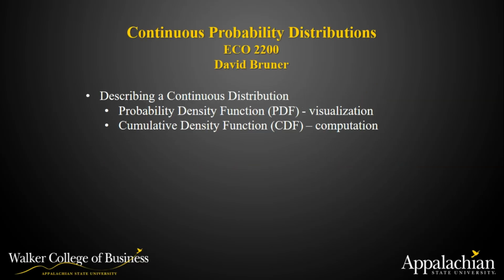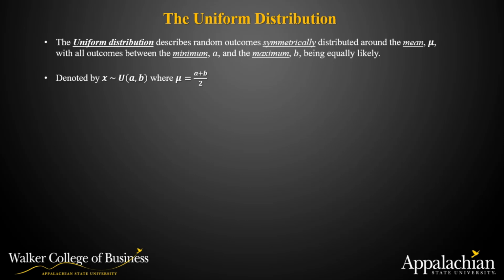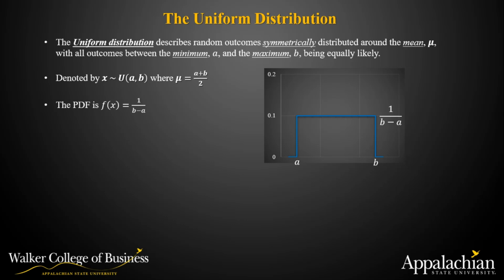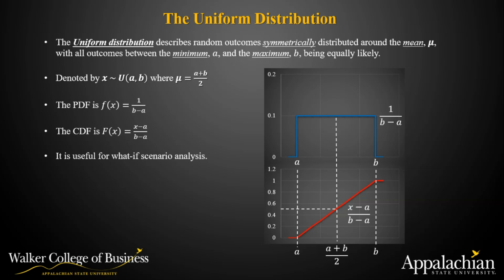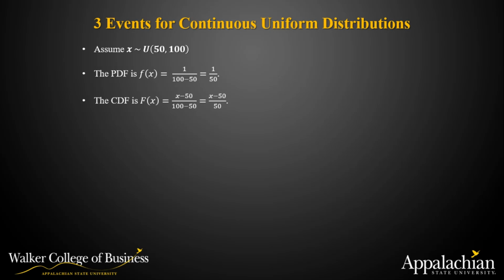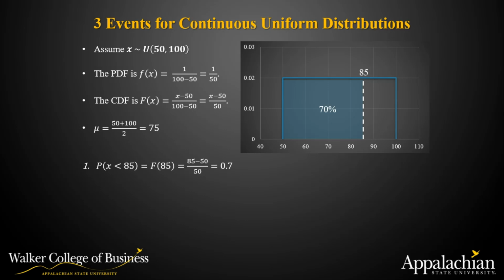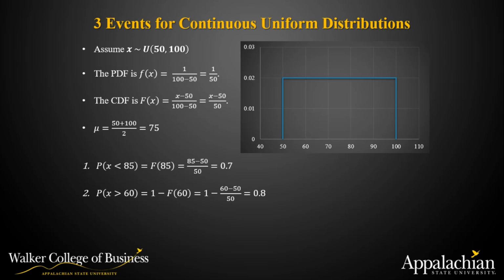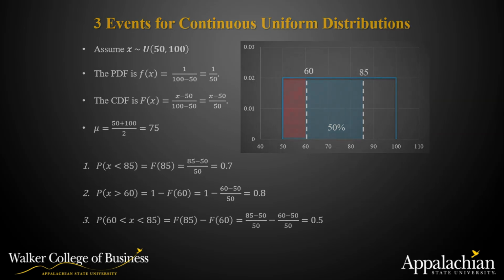Continuous Random Variables (Part 2)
This video introduces the concepts of a Probability Density Function (CDF)  and a Cumulative Density Function (CDF) using the Uniform Distribution. It covers how to calculate the probability of 3 events: